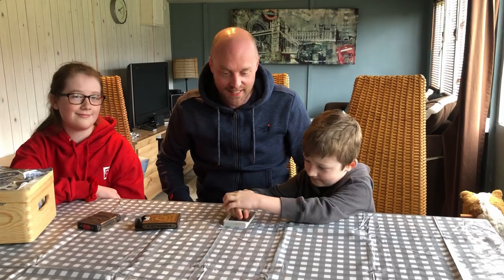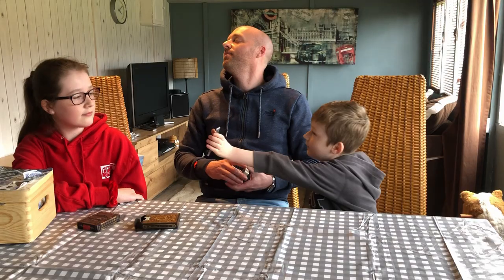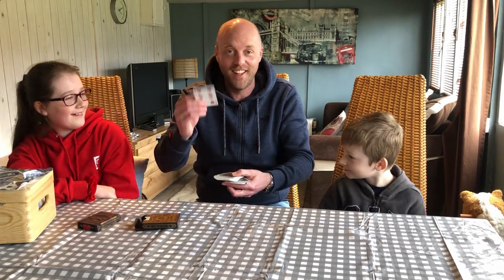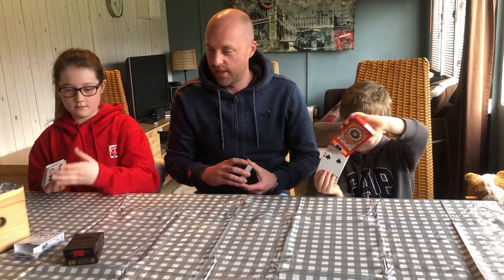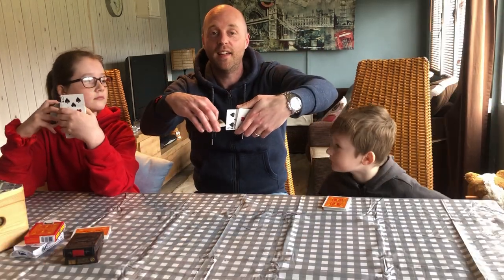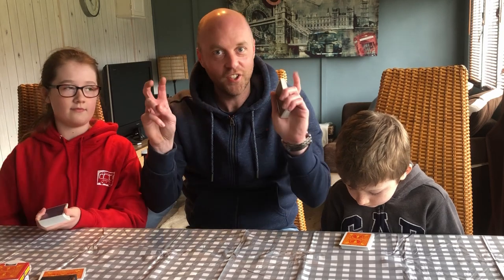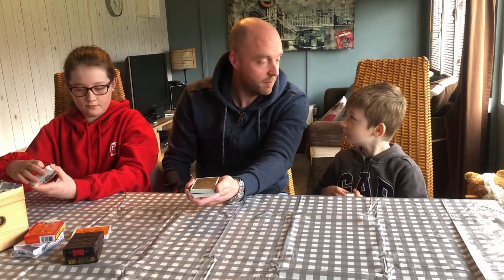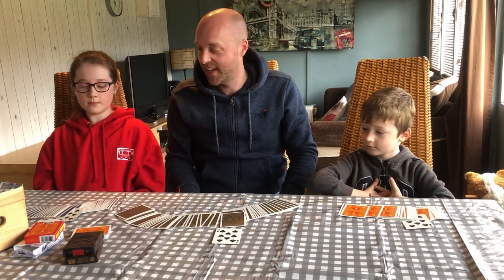SLOPPY SHUFFLE CARD TRICK: TUTORIAL - PLUS DECK GIVEAWAY WINNER!!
We are Daddy Magic (James), Kyla and Cooper. We're a family that love card magic. Each week we'll teach you an easy to learn, amazing trick that you can use to astonish your kids, friends, family and work mates. Enjoy!

In this video we teach you how to use the spectators "magic" to restore an entirely mixed up deck, of face up and face down cards, back to normal leaving their chosen card, the only card that is left face up!! This trick is one for everyone. It is great for kids, beginners and professional magicians alike.

This is a very powerful, yet VERY EASY to do card trick which will amaze your friends, family and colleagues.

* DON'T CLICK THIS... IT'S MAGIC!!

Music in this video Learn more Listen ad-free with YouTube Premium Song How's It Going Artist Martin Felix Kaczmarski Album anw1969 - Undiscovered 3 Licensed to YouTube by Audio Network (on behalf of Audio Network Limited); ASCAP, LatinAutor, Audio Network (music publishing), and 10 music rights societies

Learn more Listen ad-free with YouTube Premium Song Body Gold Artist Oh Wonder Licensed to YouTube by Kobalt (AWAL Digital Limited); UNIAO BRASILEIRA DE EDITORAS DE MUSICA - UBEM, BMI - Broadcast Music Inc., Concord Music Publishing, LatinAutor, LatinAutor - PeerMusic, and 10 music rights societies